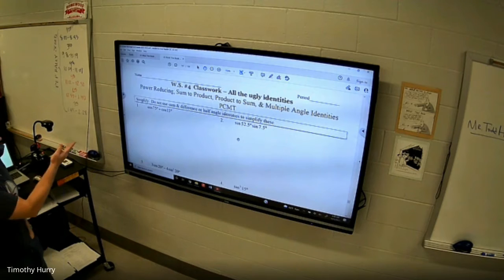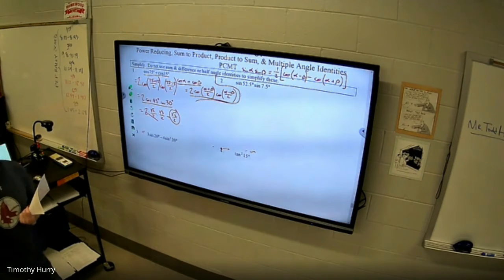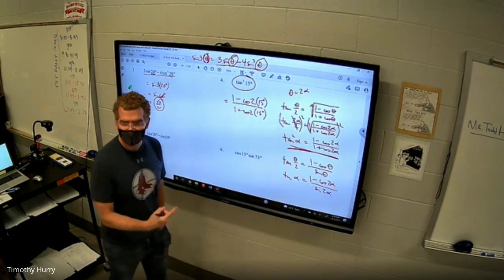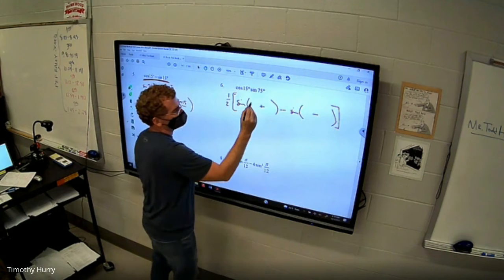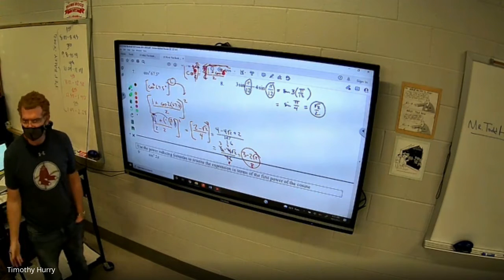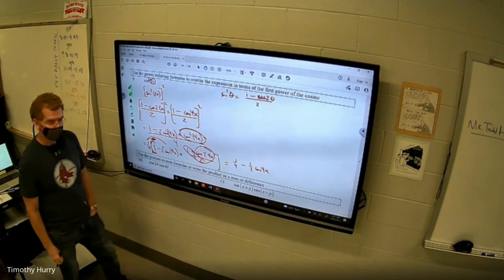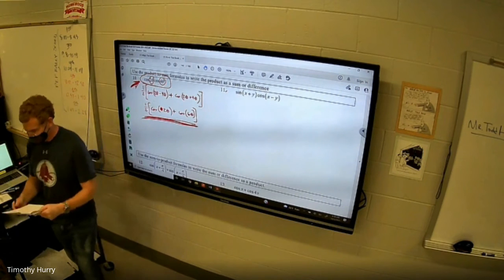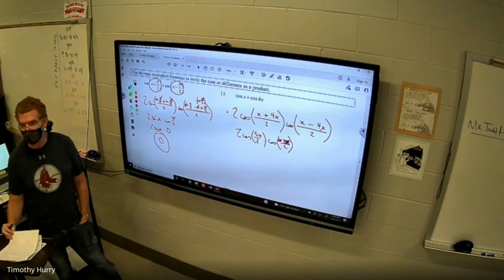Video: Precal - Sum to Prod, Prod to Sum, Power red, multi angle identities